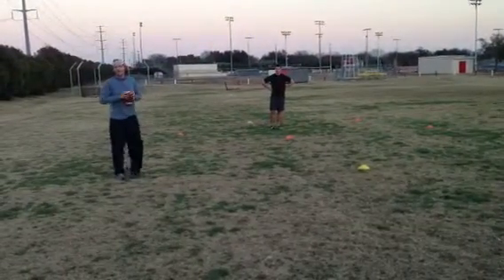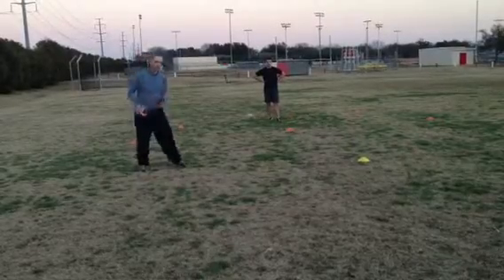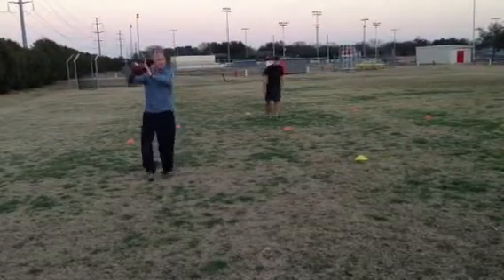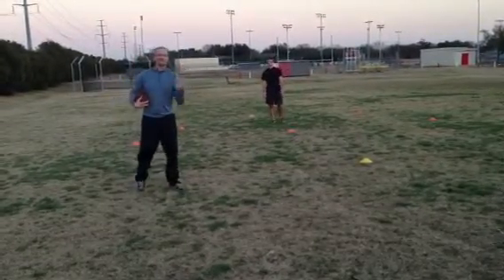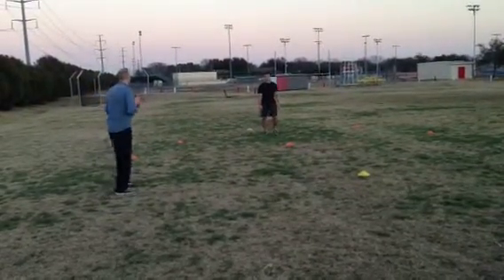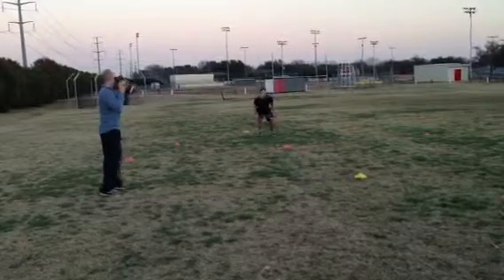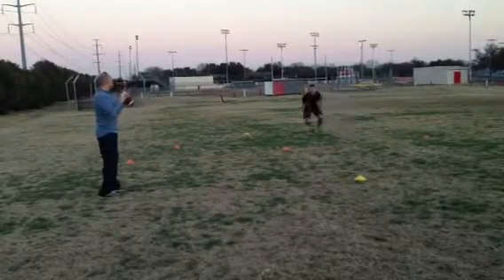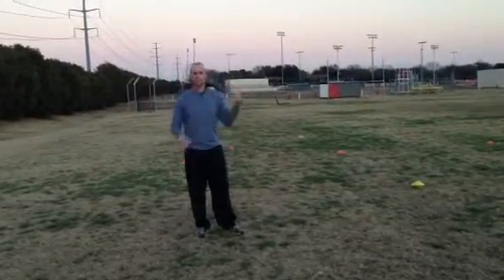Skill - Receiving - Direction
L7 Training Skill - Receiving - Direction